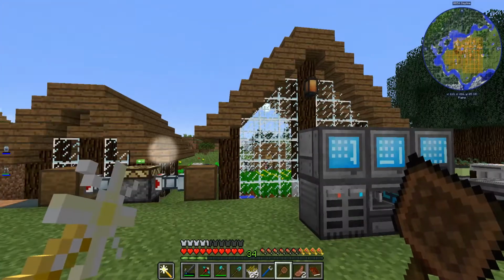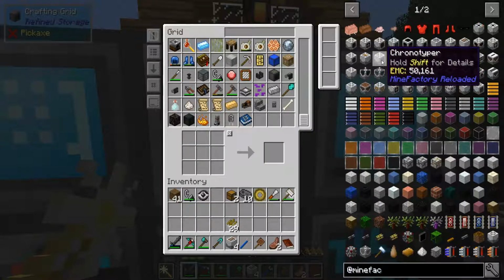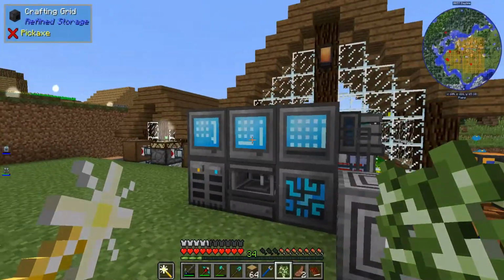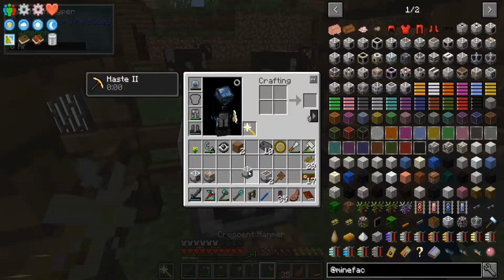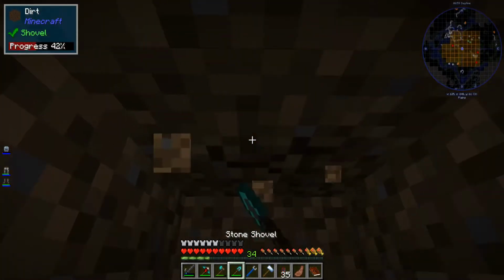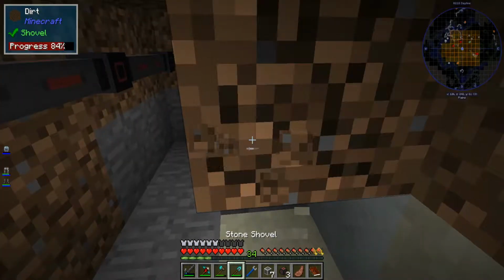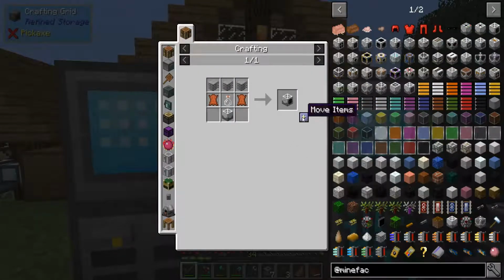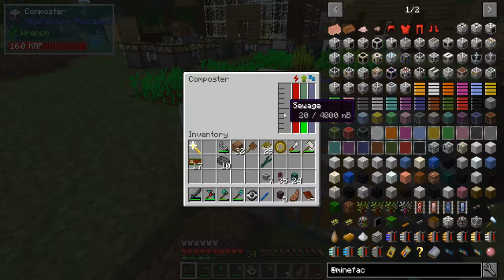Minecraft Billionaire - Ep 18 - Prepping Meat Ingots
Minecraft Billionaire by Vnator

The world was brought back from the brink of ruin thanks to the journeys of a lone explorer. After so many years, the secrets to achieving utopia have been lost. It is now your turn to return to that strange dimension that once held such treasures. You won't be alone, though! You have the help of your guide back home (via the HQM questbook) and access to Noodle Corp's shop (via the Better Questing book). Of course, you can't get everything for free, and will have to work for it.

There are plenty of items, fluids, and sources of power you can sell to the shop to earn money, which can then be used to buy all sorts of ores, tech, and magic items. Can you conquer this strange world, let alone thrive? Can you claw your way back up to the top of the economic food chain? Can you rediscover and craft the wondrous items lost to the world? Welcome to Minecraft Billionaire.

Minecraft Billionaire is a kitchen sink type modpack that contains a variety of tech and magic mods, a questbook to guide you through them, 2 different difficulty modes (normal and progressive), and an in-game shop implemented using Fex's Small Money Mod and Better Questing. The questbook and shop are optional, but provide guidance and additional goals besides "reaching the end-game."